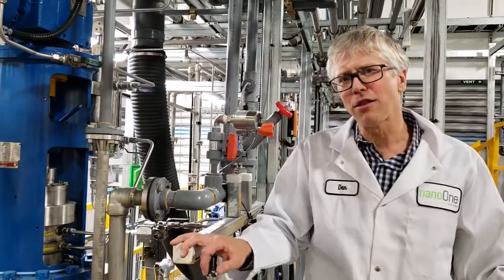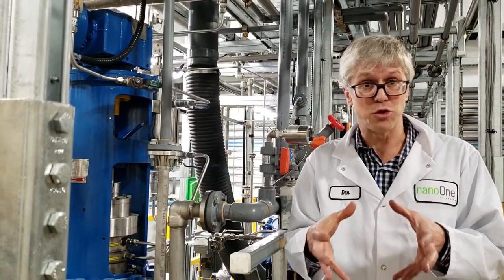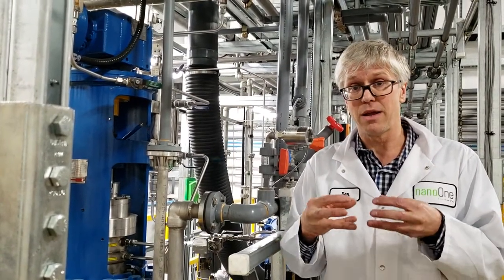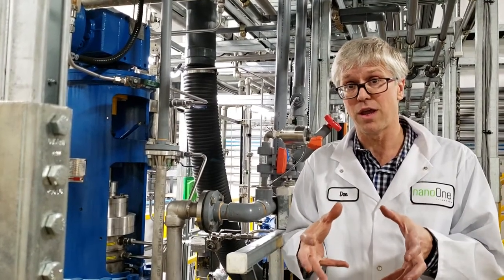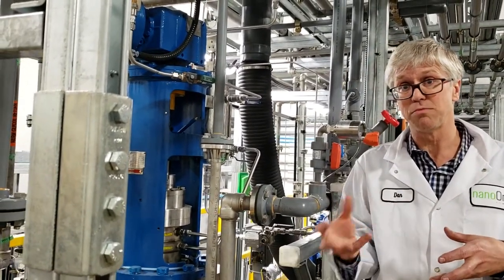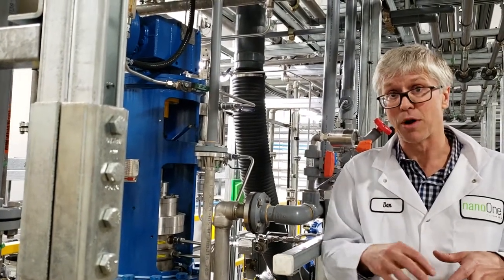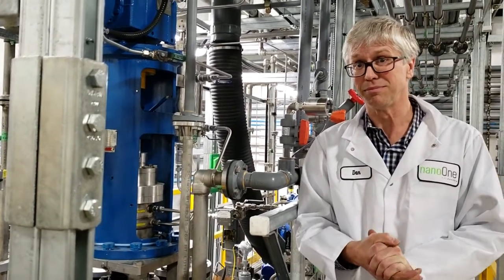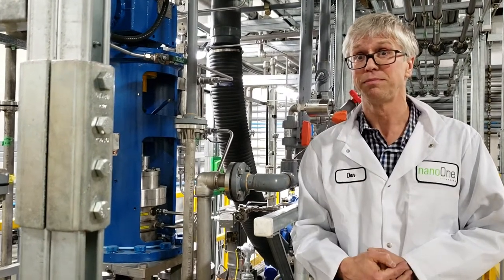Nano One (NNO.V) - Collaborations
Nano One (NNO.V) CEO Dan Blondal discusses 3rd party collaborations with Equity Guru reporter Lukas Kane